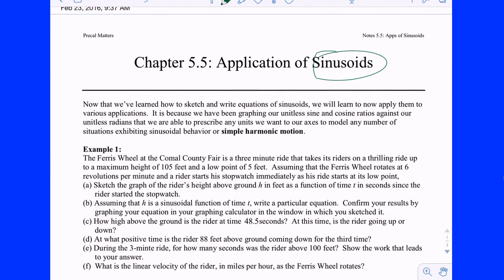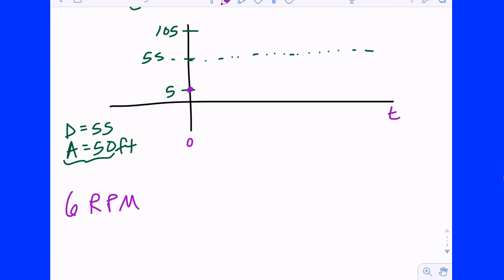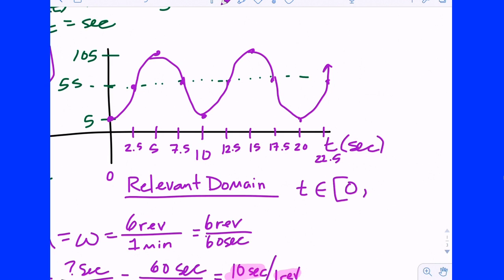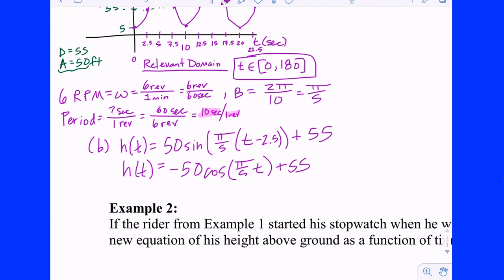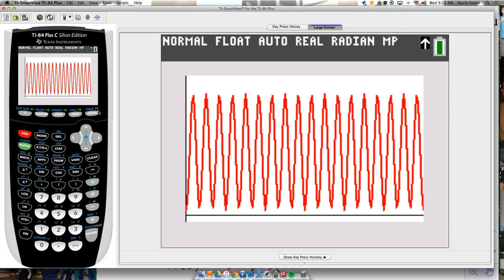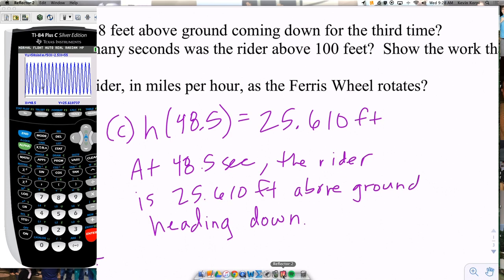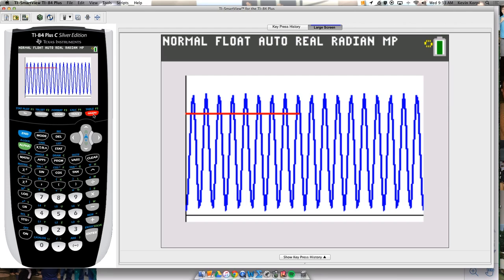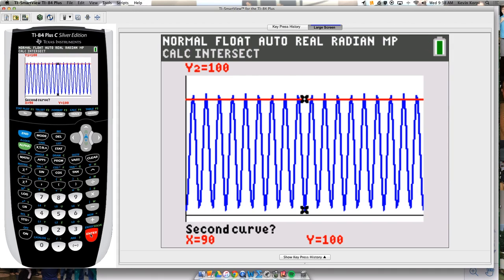Precal 5.5 Ex 01a-e